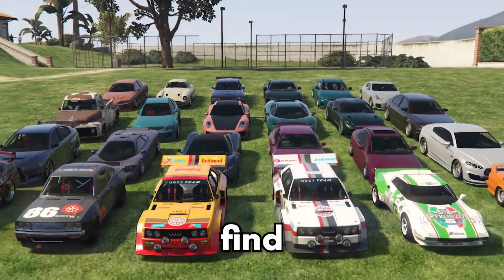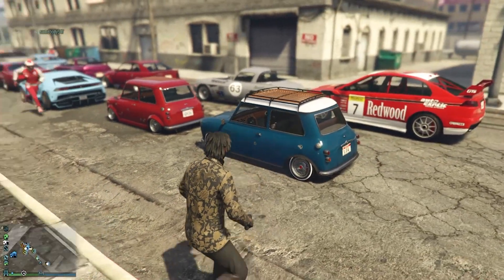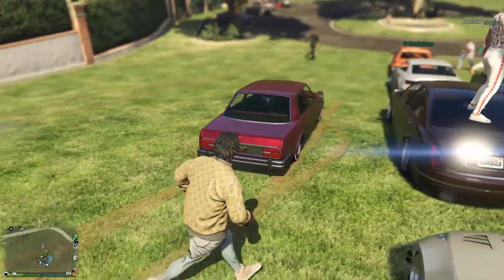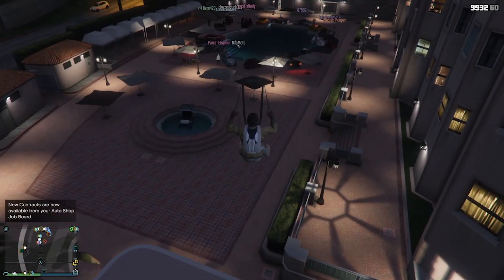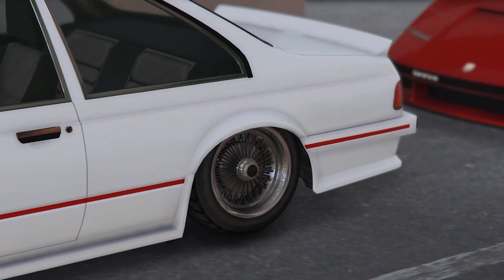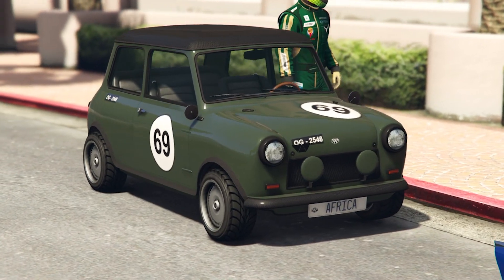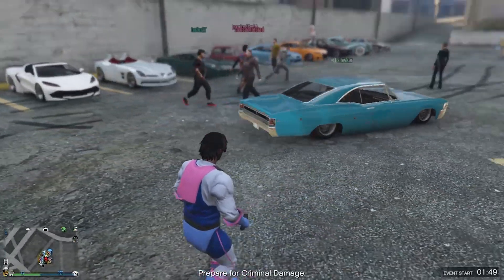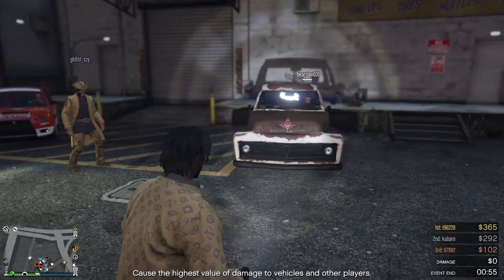We Brought The TOP 1% of Our Crew To This Car Meet? - GTA Online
To celebrate our community “stxnce society” reaching 10,000 members, I hosted an amazing car meet in GTA 5. For this one, we had a community vote on who had the best cars in the crew, inviting the top 1% of our crew to celebrate our love for car meets. In this meet we hung out at a ton of different and unique car meet spots, and showcased our best builds! This video will show you my perspective and highlights of the gta 5 car meet with some cinematic shots added for a better viewing experience. Thanks to everyone who attended, it was great!

How To TUNE Your Car For Drifting In GTA 5 - The ULTIMATE In-Depth Drift Setup Guide

Timestamps:
Finding Car Meets In The Past: 0:00
Stxnce Society: 0:12
Checking Out The Cars: 0:25
Spot 1 - Rehab Centre: 1:08
Spot 2 - Classics Pool Party: 2:30
Spot 3 - Hotel Showcase: 3:10
Spot 4 - Luxury Lifestyle: 4:16
Spot 5 - LS Customs: 5:10
Closing Thoughts: 5:55